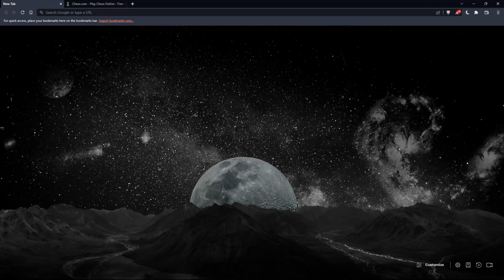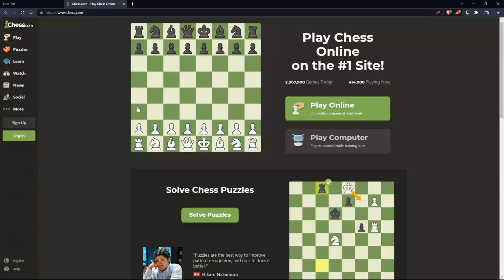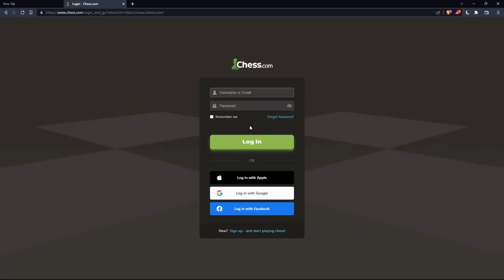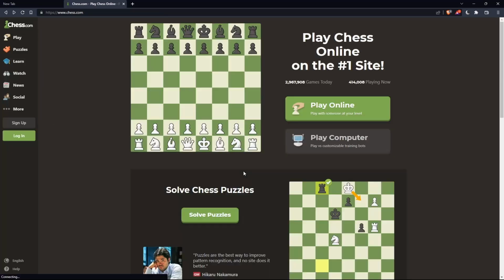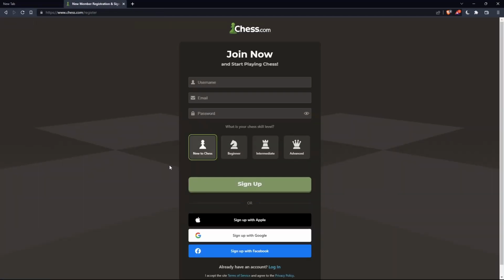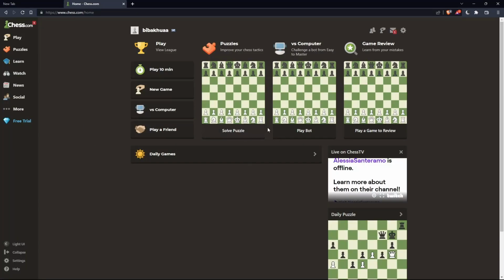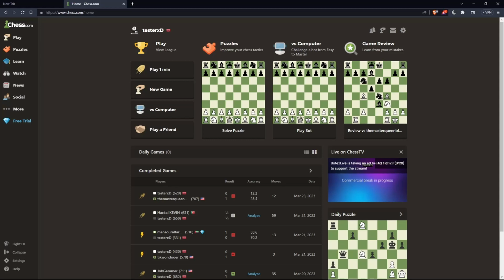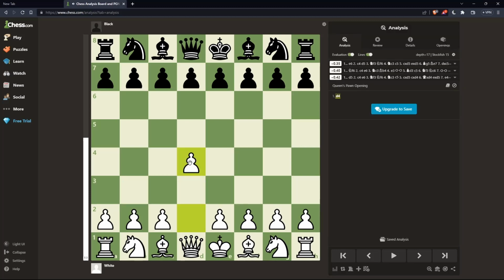Chess Opening Tutorial: Dutch Defense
Today we talk about dutch defense,dutch defense chess,dutch defense theory,chess dutch defense